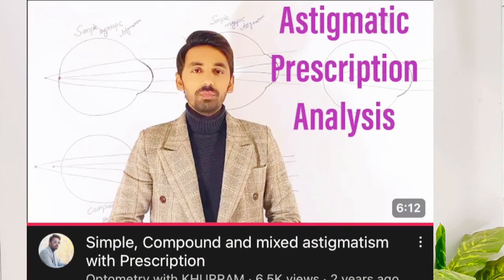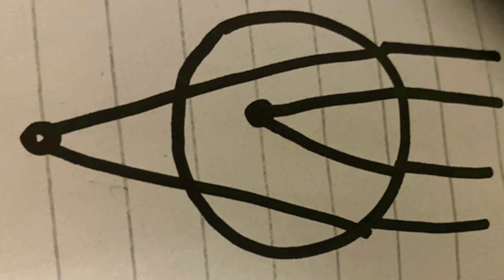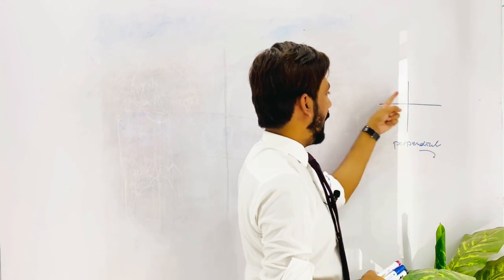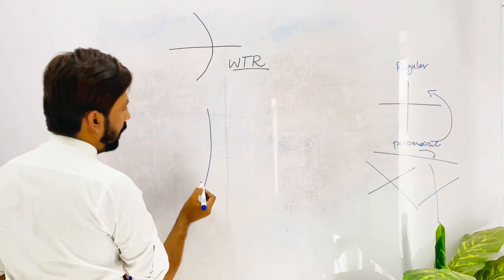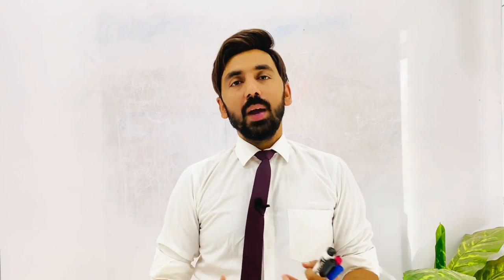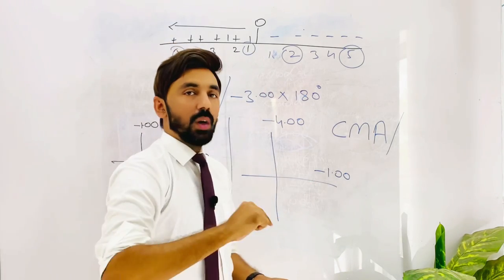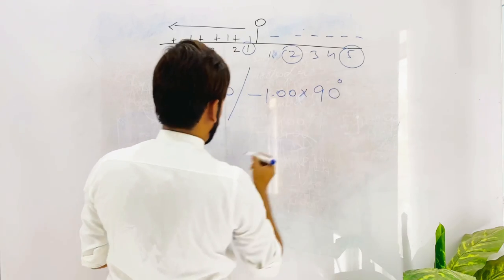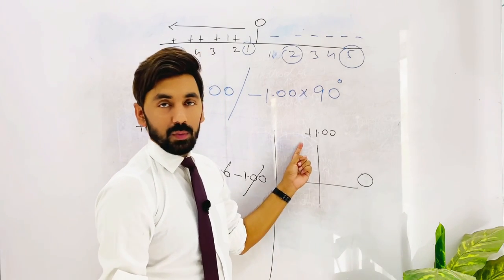How to find Type of astigmatism with optical Cross || with the rule against the rule astigmatism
1. Simple myopic and simple hyperopic astigmatism
2. Compound myopic and compound hyperopic astigmatism
3. Mixed astigmatism
4. With the rule astigmatism and against the rule astigmatism
5. How can we find the type of astigmatism with the help of optical cross.